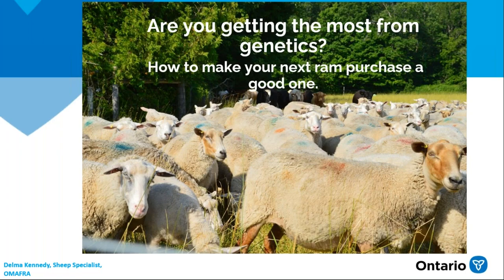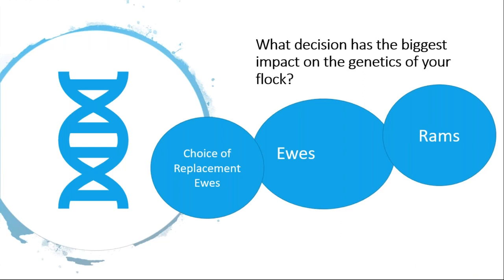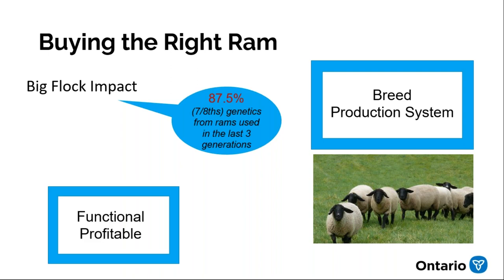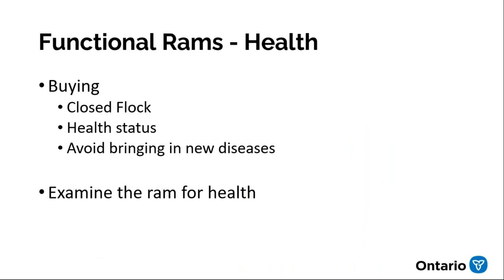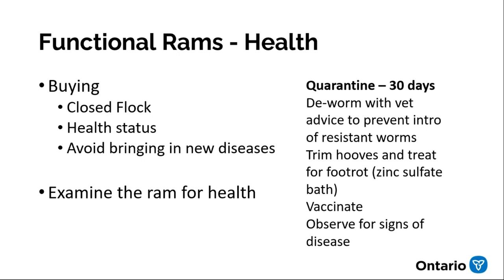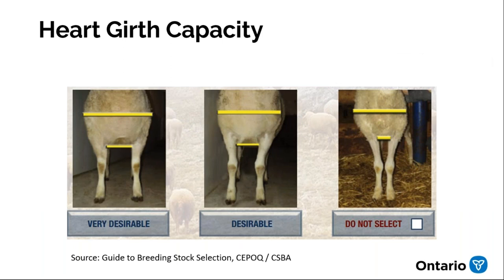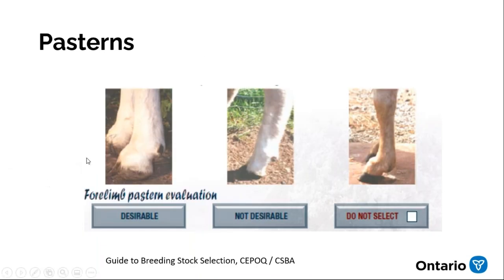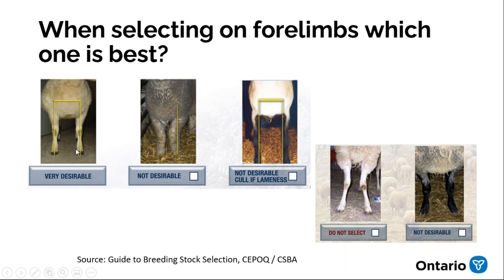Are you getting the most from genetics How to make your next ram purchase a good one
A discussion of ram selection and the potential effect of a ram on your flock. With Delma Kennedy Sheep Specialist Ontario Ministry of Agriculture, Food and Rural Affairs.